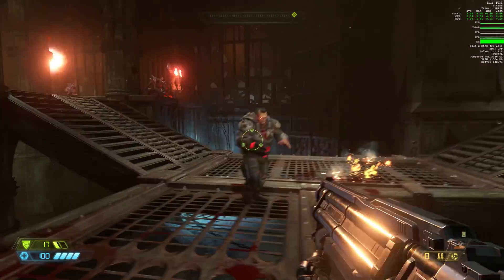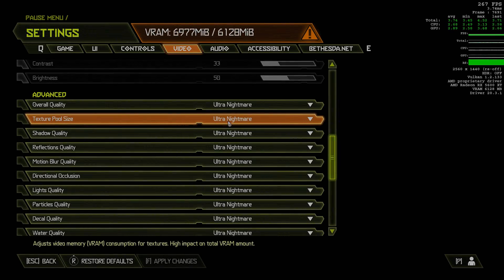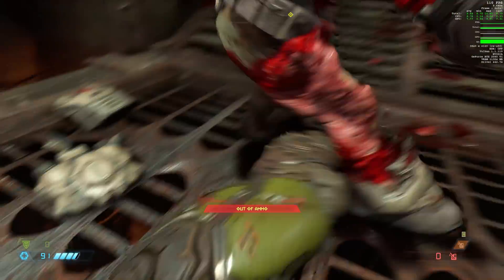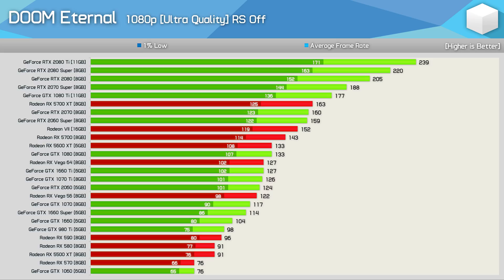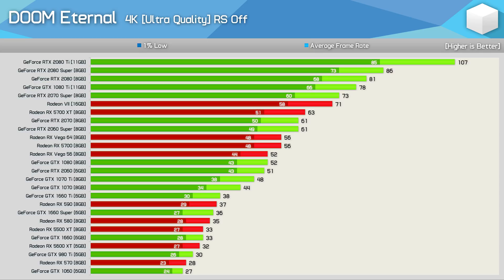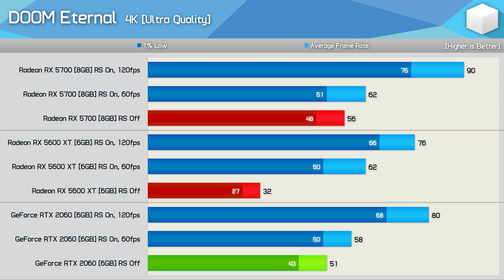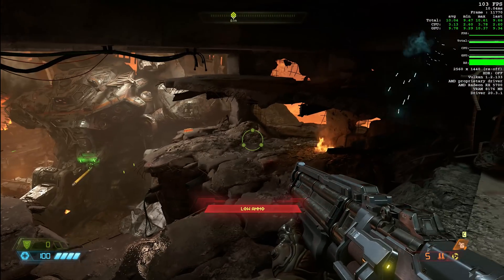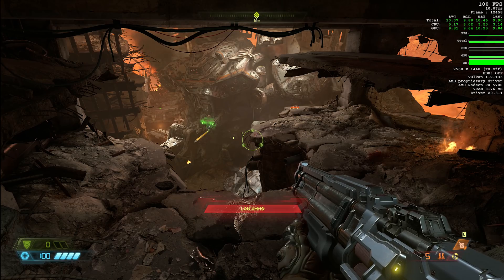Doom Eternal, GPU Benchmark & Investigation, RDNA vs. Turing & More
Doom Eternal, GPU Benchmark & Investigation